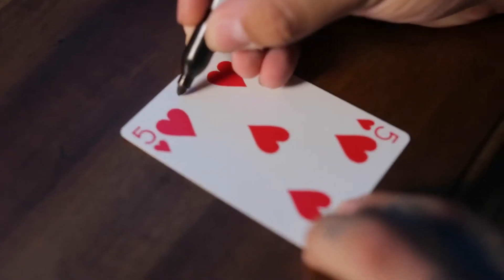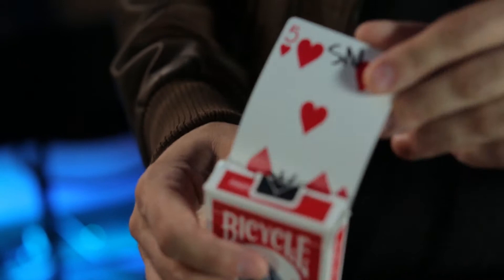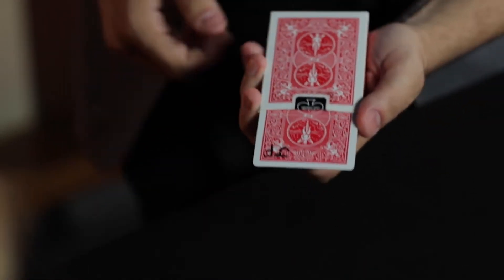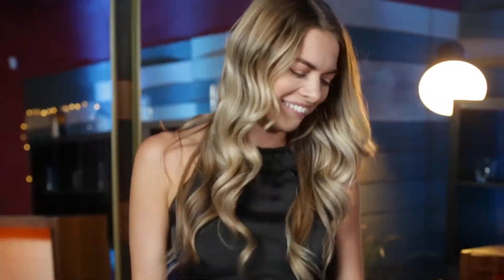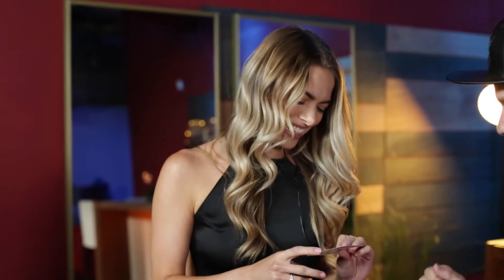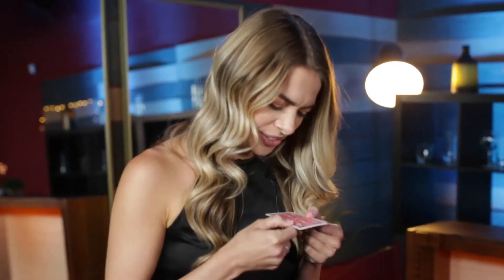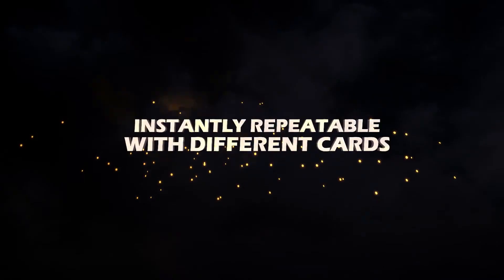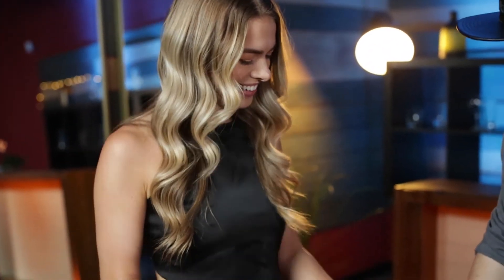Initial Shock- Alex Latorre & Mark Masson